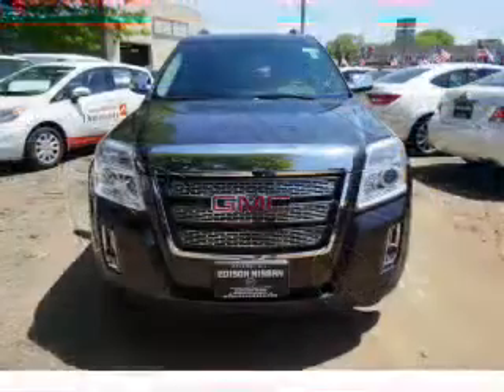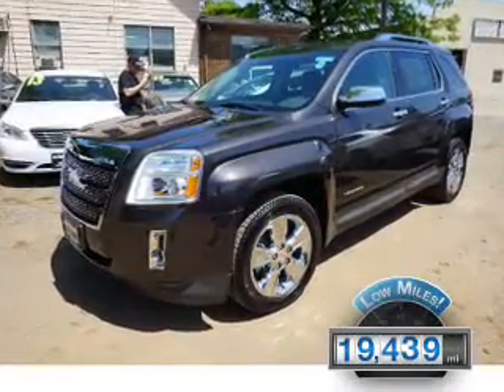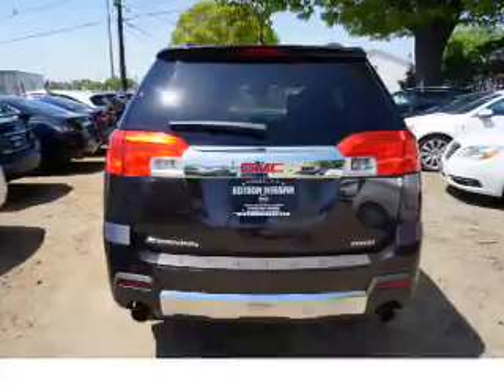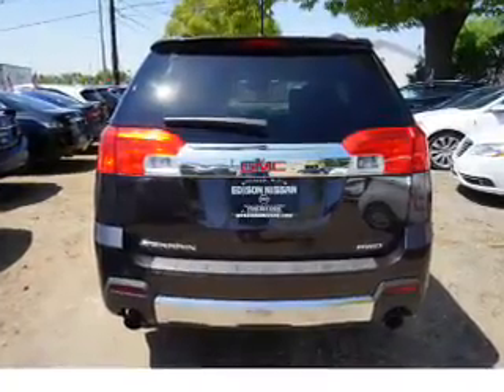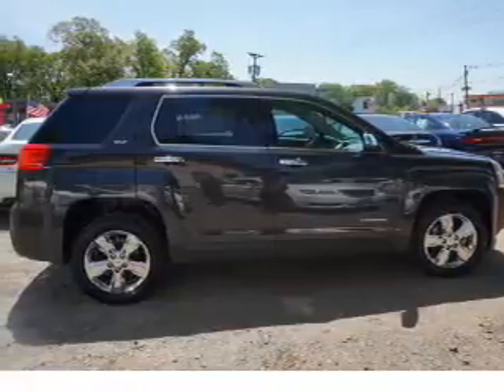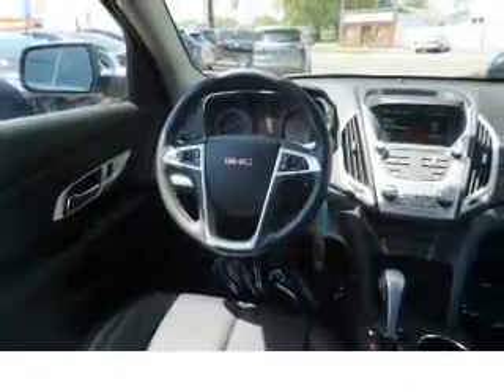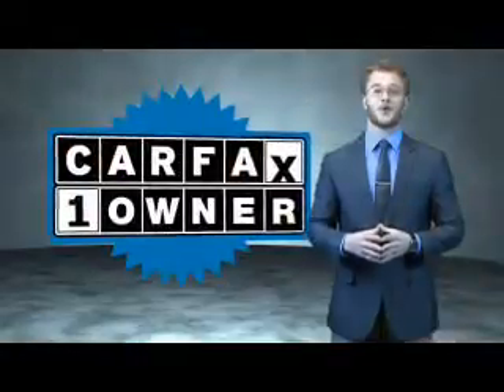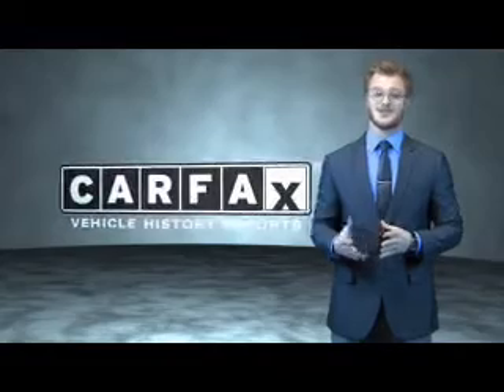2015 GMC Terrain E3836 - Edison NJ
Year: 2015
Make: GMC
Model: Terrain
Trim: SLT-2
Engine: 3.6 liter 6 Cylindercylinder AWD
Transmission: 6-Speed Automatic
Color: Gray
Mileage: 19439
Address:
VIN:2GKFLYE39F6306590